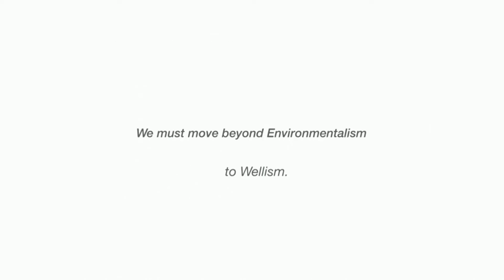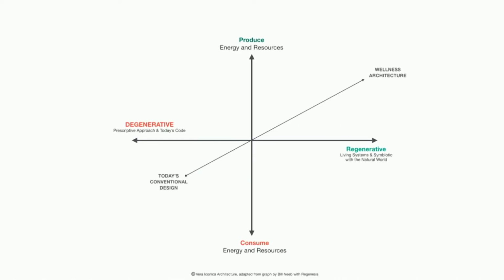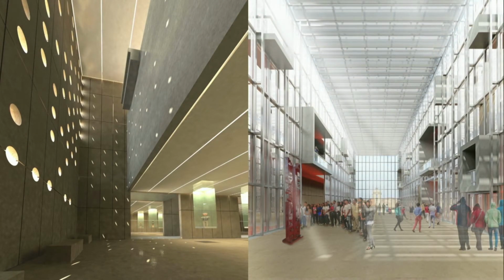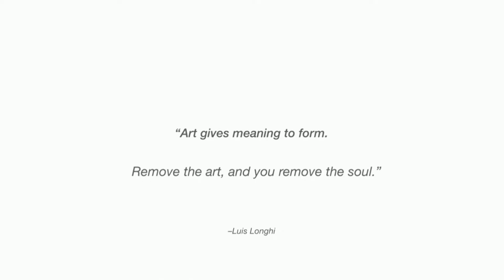GWS 2018: Wellness Architecture: Placemaking for Wellness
Panel Discussion: Wellness Architecture: Placemaking for Wellness Moderated by Liz Terry, CEO, CLADglobal, UK

Panelists:
Dr. Anjan Chatterjee, professor, University of
Pennsylvania, US
Clodagh, CEO & principal, Clodagh Design, US
Veronica Schreibeis Smith, CEO & founding
principal, Vera Iconica Architecture, US
Matteo Thun, principal, Matteo Thun & Partners, Italy